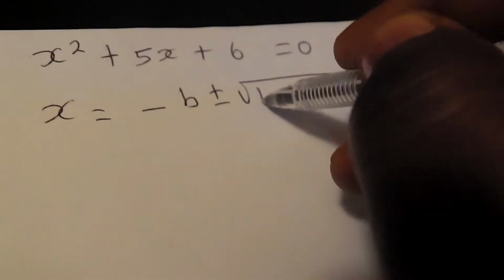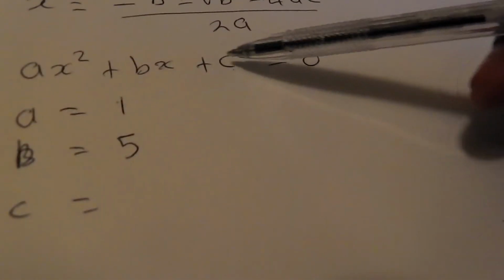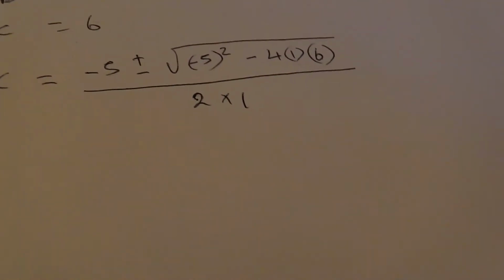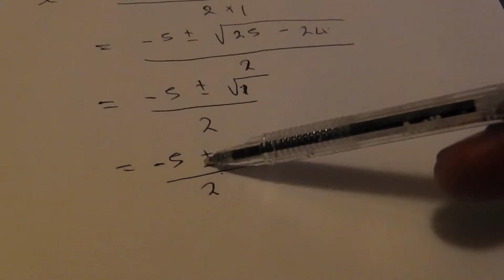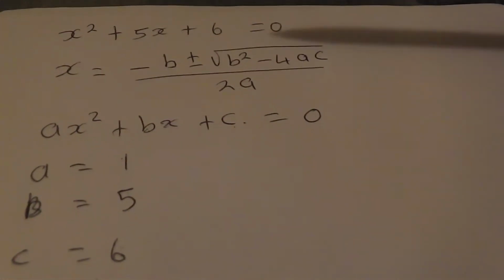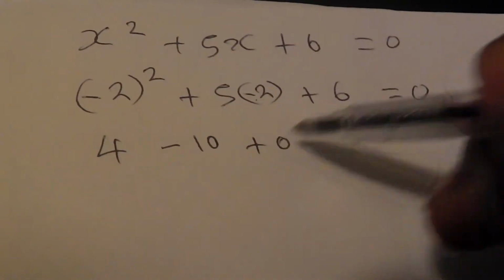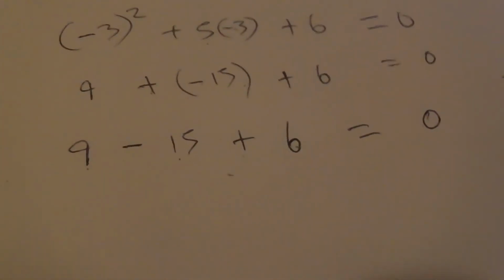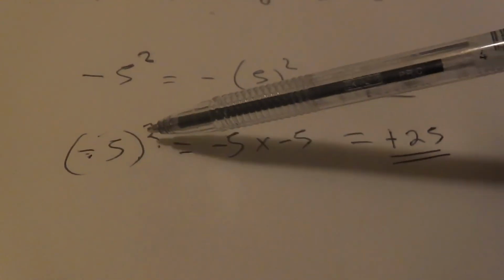how to use THE QUADRATIC FORMULA!!!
step by step explanation of how to solve quadratic equations using THE QUADRATIC FORMULA